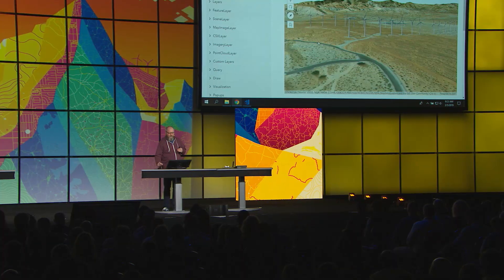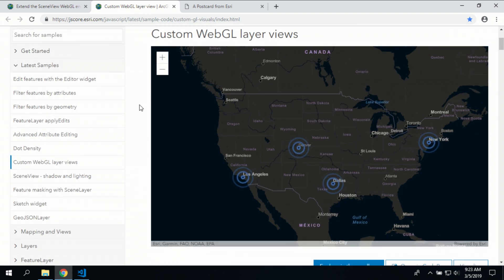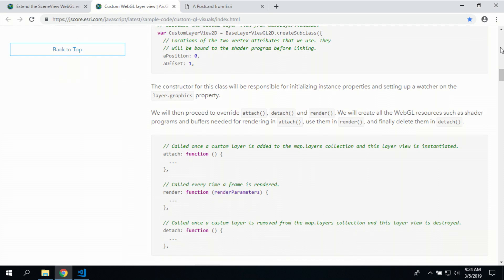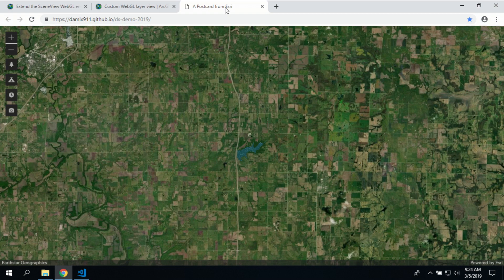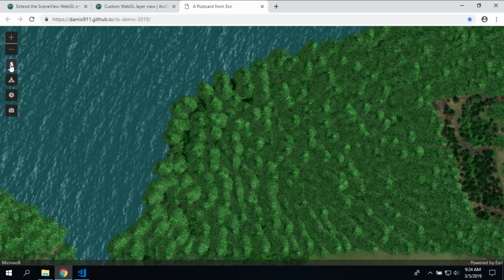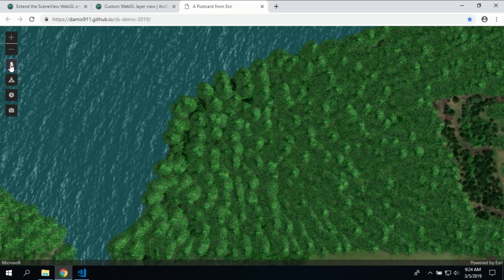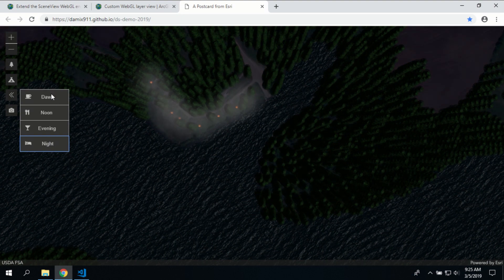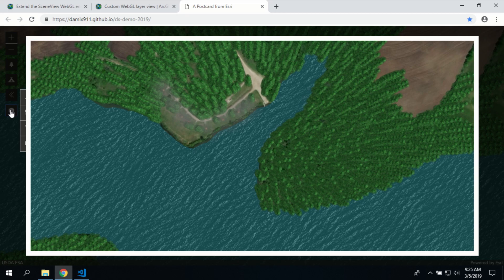WebGL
This is a demonstration showing how to extend 2D layer views to create custom layers that implement WebGL directly. While the ArcGIS API for JavaScript could do this with 3D Web Scenes, new to the API is the ability to extend layers the same way in 2D maps.